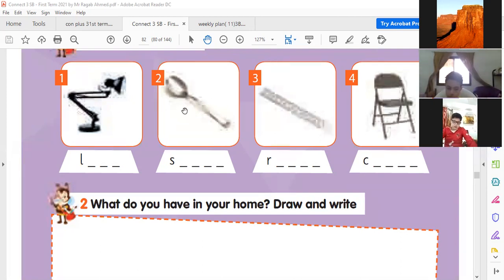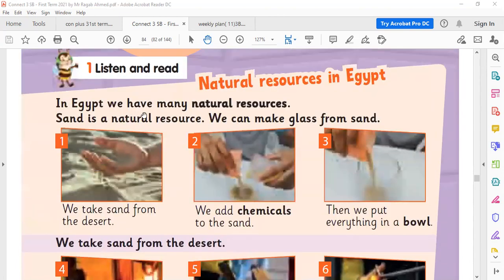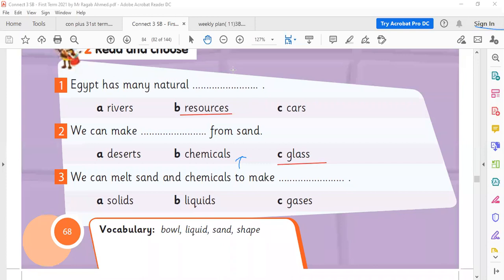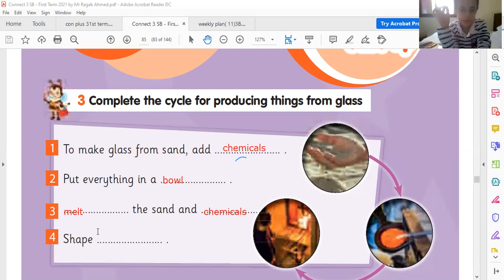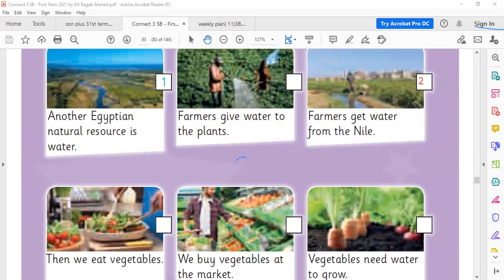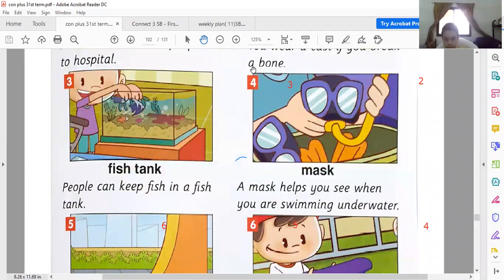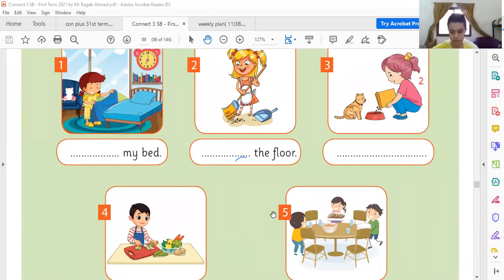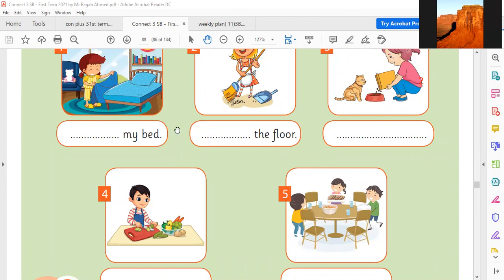3 B 29 11 2